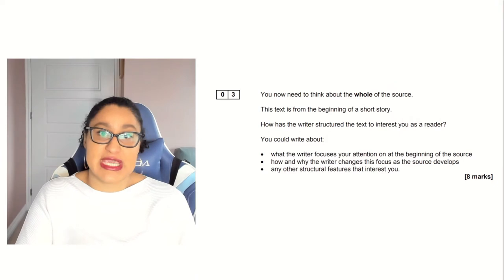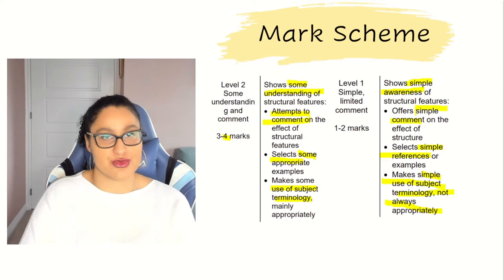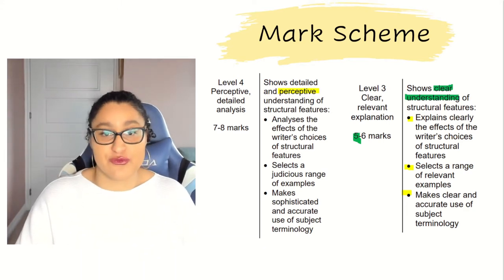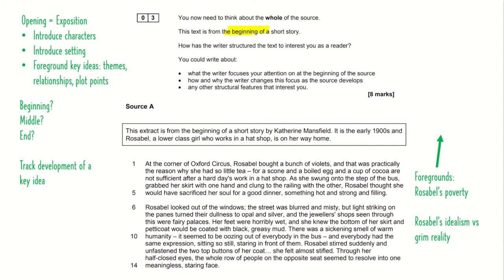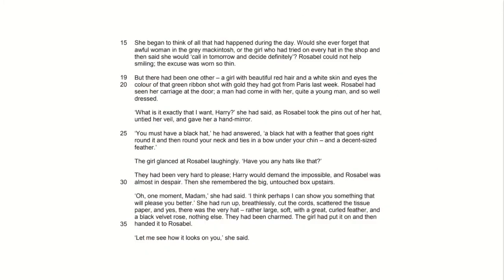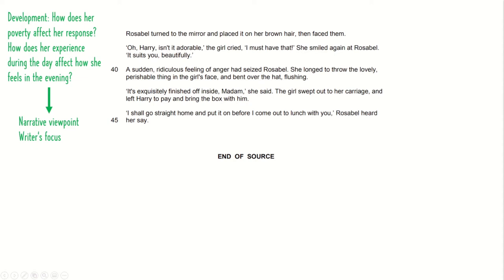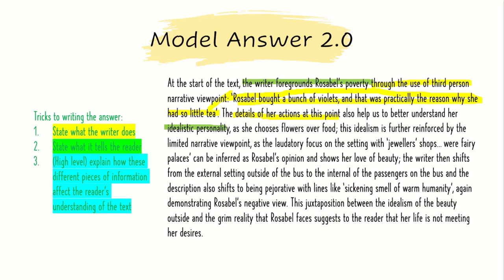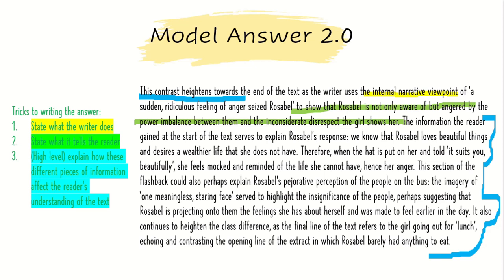AQA English Language Paper 1 Question 3: Detailed GCSE Grade 9 Revision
This video is a detailed, GCSE grade 9 standard revision of Paper 1 Question 3 from the AQA English Language GCSE. I will talk you through everything you need to know to understand how to answer this question and help you push towards the very highest grades.

⏱️Timestamp⏱️
0:00 what is the question asking you to do?
4:48 The mark scheme - how do I get into the top levels?
15:20 Walkthrough of a past paper question - how to come up with your answer
32:30 AQA's model answer - how do they say you should write the answer?
35:40 Talking through a full mark model answer

GCSE English language and literature tuition from Stream English. Provided by a real English teacher and Examiner.